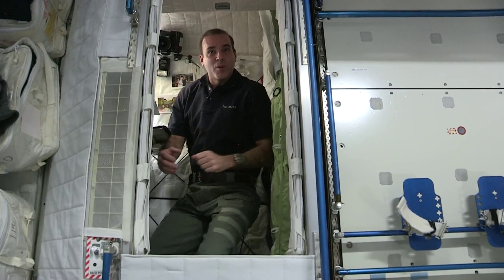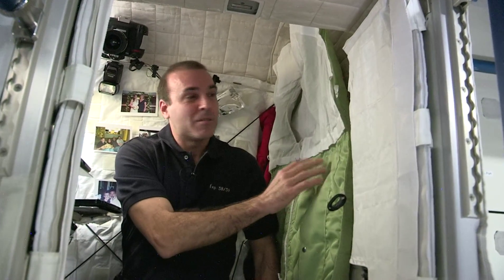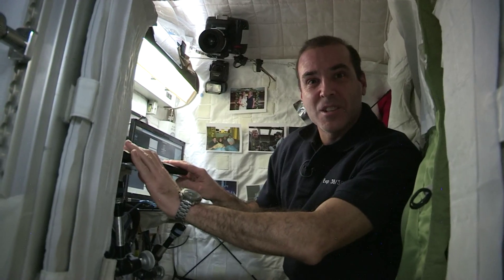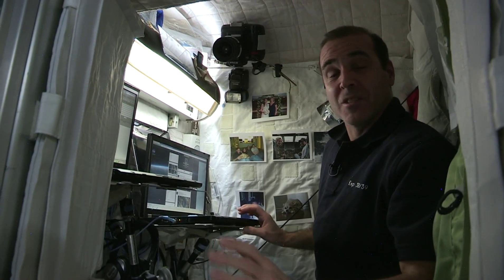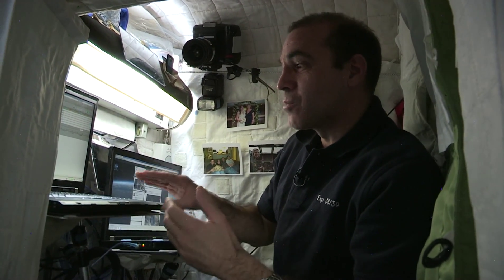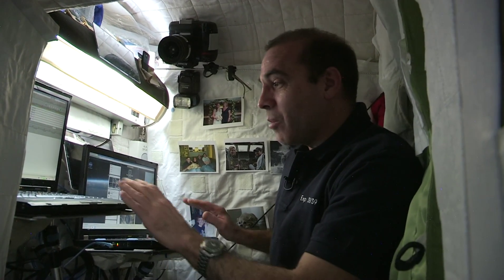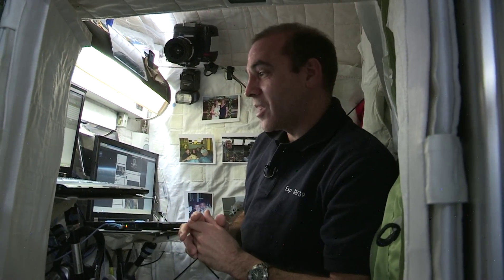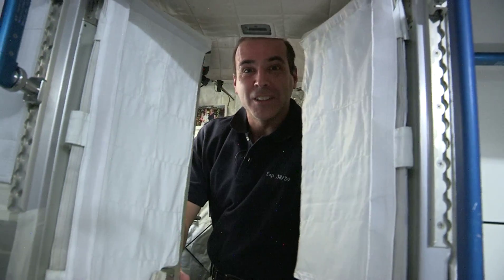Crew quarters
ISS Crew quarters.